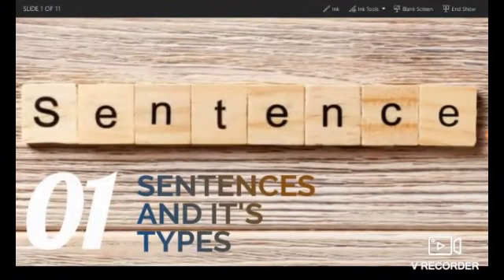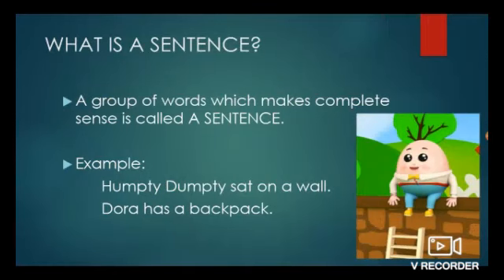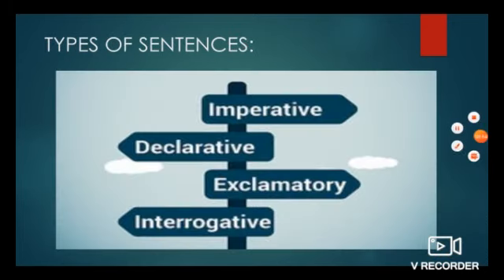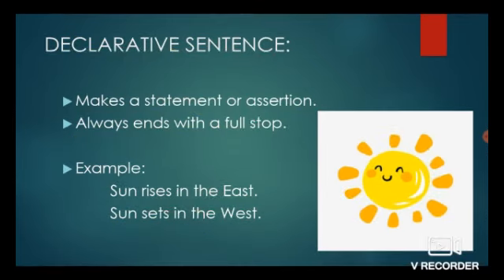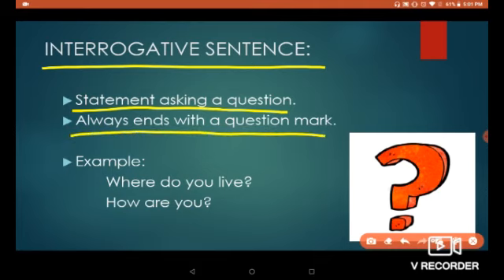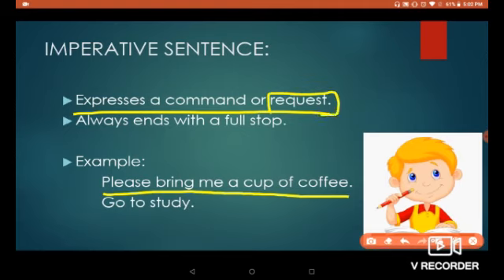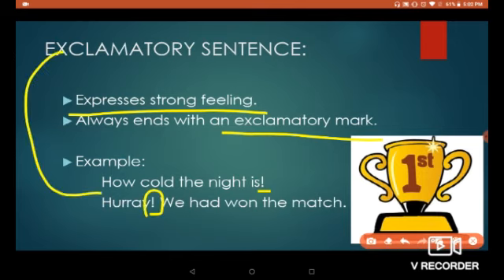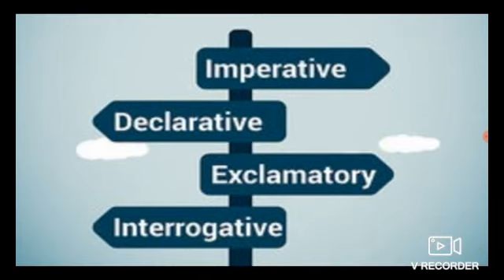Sentences and it's Types | Grammar Guru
1) Sentences
2) Declarative sentences
3) Imperative sentences
4) Interrogative sentences
5) Exclamatory sentences